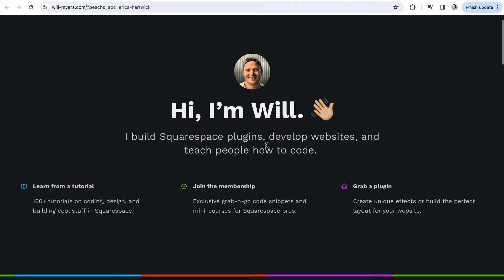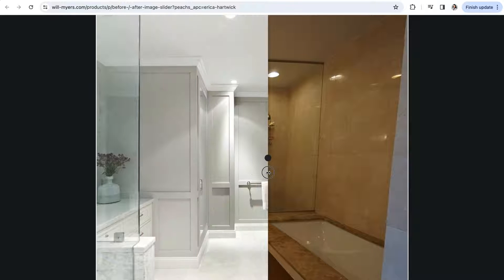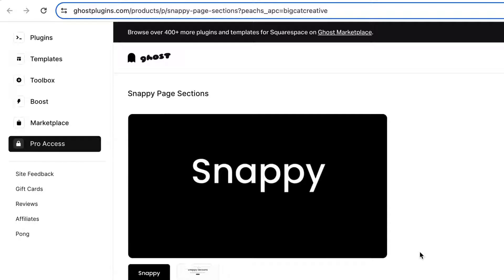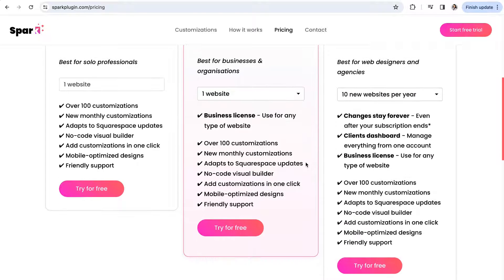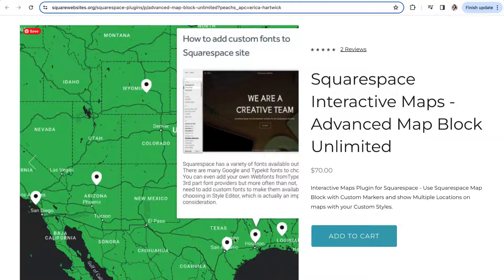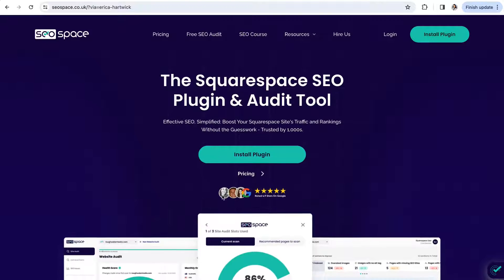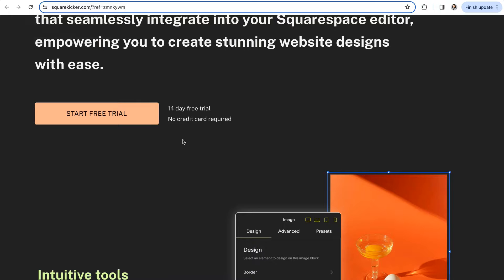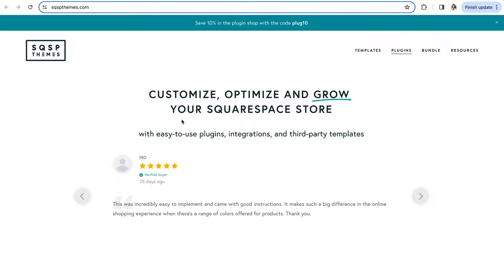The Best Squarespace Plugins Shops ✨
⚡️ FREE MINI COURSE⚡️ DIY Your Website in a Weekend: 5 key steps to a stress free + beautiful website

From aesthetic tweaks to powerful tools, discover how plugins can make your Squarespace site stand out and perform better. To help you find the very best plugins, tried and tested by yours truly, we've put together a list of all of our favorite plugins by the very best in the industry. Check them out and level up your Squarespace site!

📣 Want Squarespace Tips straight to your inbox every week?

💻 Ready to up your Squarespace Website Design?

TIMESTAMPS:
0:00 Intro
01:18 Will Myers
03:34 Ghost
05:15   Elfsight
06:30 Spark
07:50 Square Websites
10:02 SEOSpace
11:30 Squarekicker
13:03 Sqsp Themes